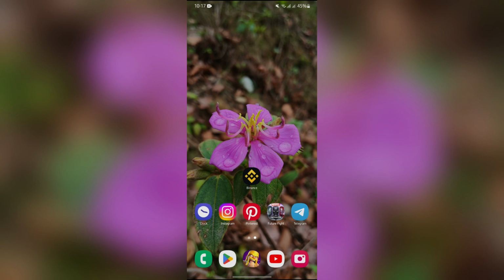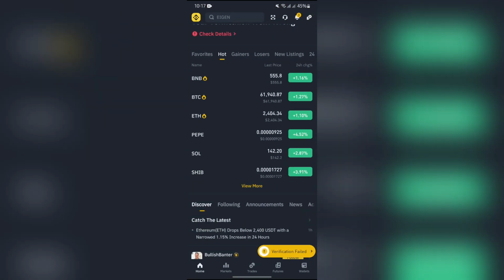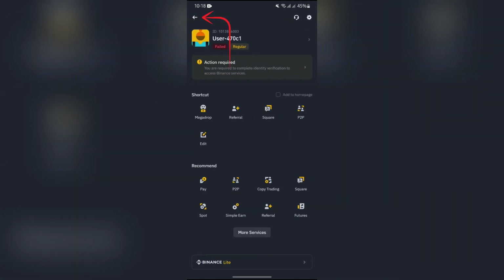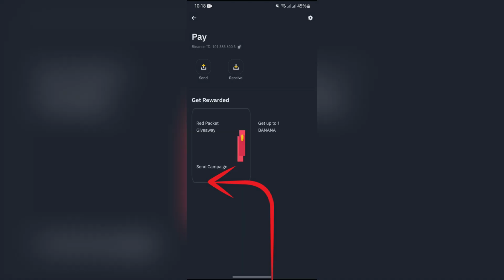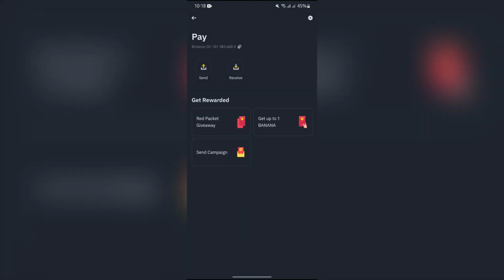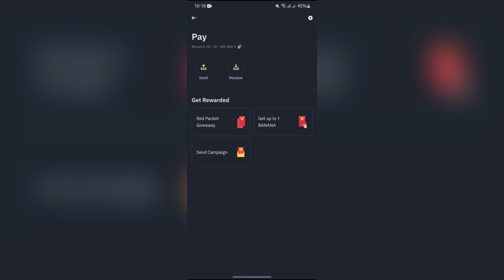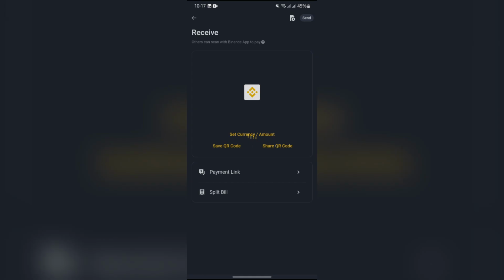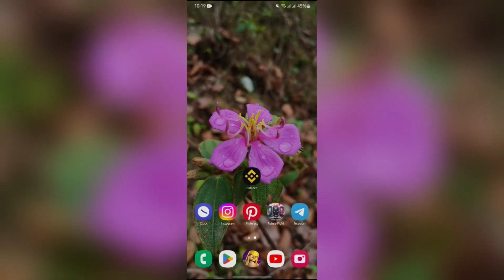How to Receive Crypto in Binance | Seamlessly Receive Funds in Binance Wallet 2024?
Receiving crypto in Binance is simple and secure. This guide explains how to access your Binance wallet address, share it with the sender, and confirm the transaction. Whether you’re receiving Bitcoin, Ethereum, or other cryptocurrencies, Binance ensures that your funds are delivered safely. Follow this tutorial to learn how to receive crypto from other users or exchanges without hassle.